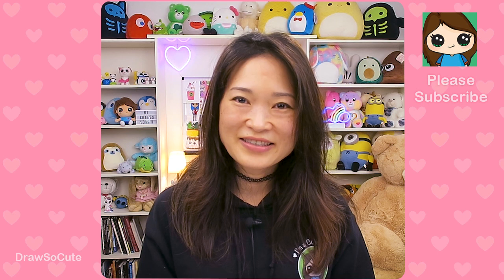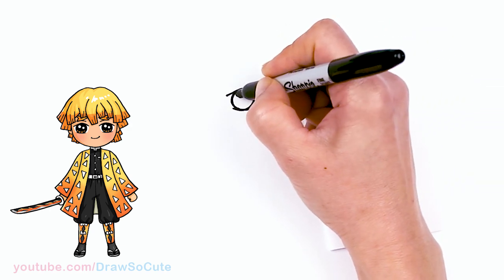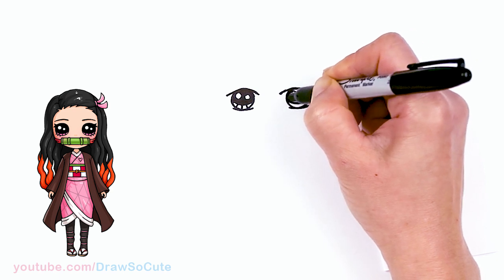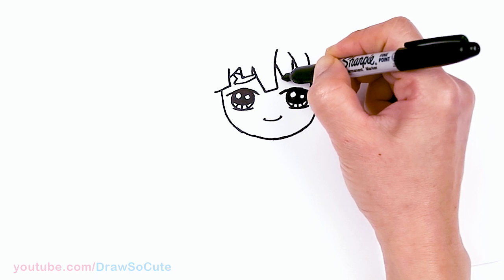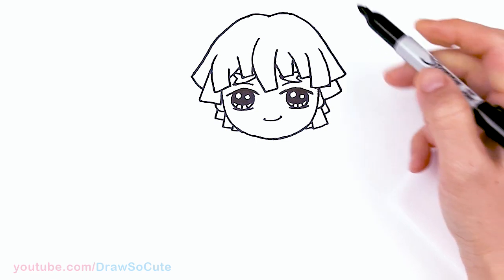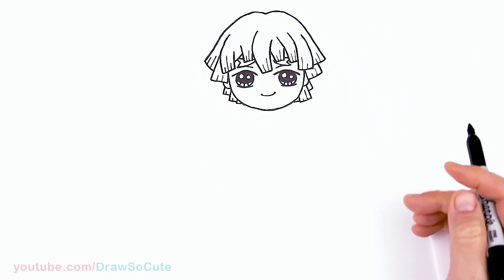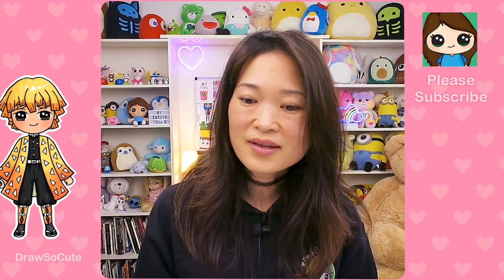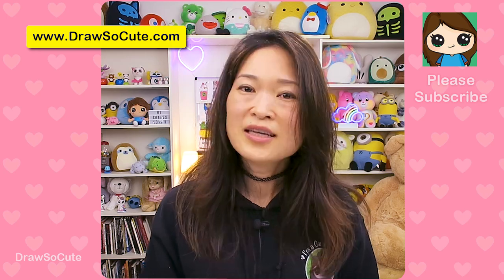How to Draw Zenitsu Agatsuma | Demon Slayer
Learn How to Draw cute Zenitsu from Demon Slayer Anime Series and Movie. Easy, step by step anime Samurai Hero drawing.